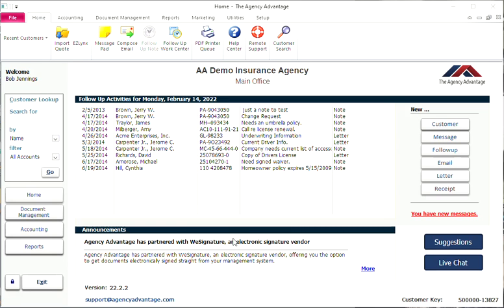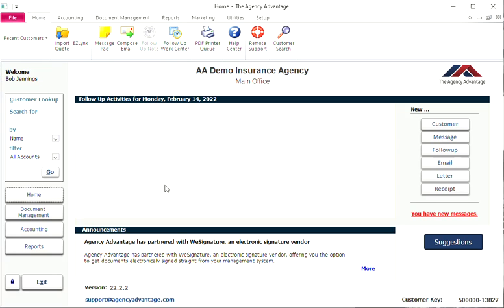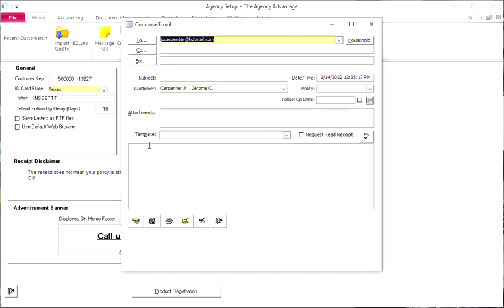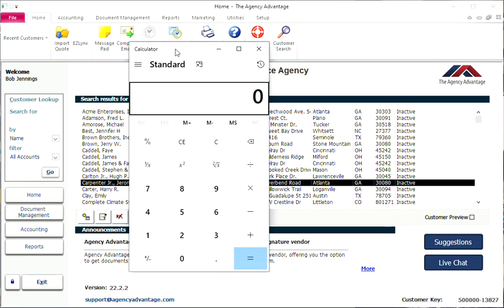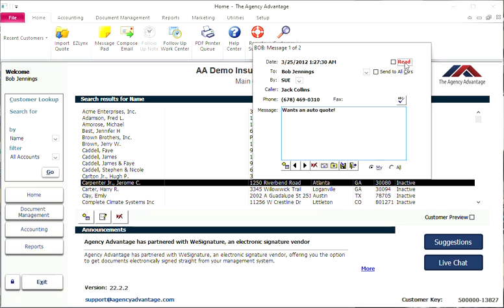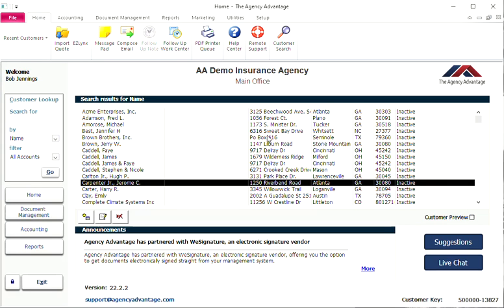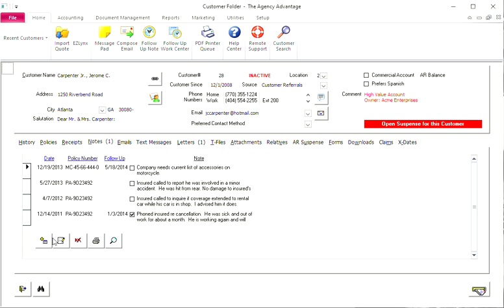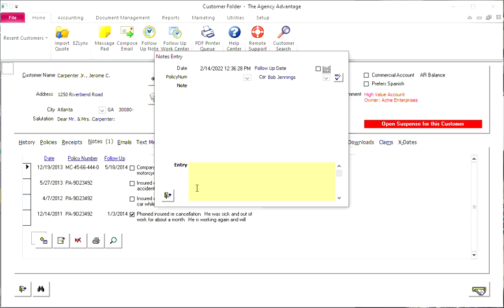Agency Advantage - Hot Keys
How to use quick keys (control keys) in Agency Advantage

Jenesis insurance software for agents was thoughtfully designed to help insurance agents serve more clients excellently, and now, we get to serve Agency Advantage users too! This video shows you how to use quick keys (control keys) in Agency Advantage. We're so happy to announce the acquisition of Advantage Information Systems, Inc., more popularly known as The Agency Advantage.

First, press Control D on your keyboard. Click the customer's name on the left side of the page after selecting Home. By pressing Control D when you are in the report, you will return to the home page.

Control A - Takes you to Agency Setup
Control E - Allows you to compose an email

When on the Home screen, press Control L, pulls up the Window Calculator

Control F - Displays your Pro-Rata Calculator
Control T - Displays your Address Book
Control M- Displays your Message Pad
Control W- Window for Policy WIzard/ Quoting Rating on Interface Setup
Control C - Highlight an item in the customer's profile, then click the Control C button to copy, then press the Control V button to paste
Control X - Highlight an item which will then cut (erase) what you’ve typed